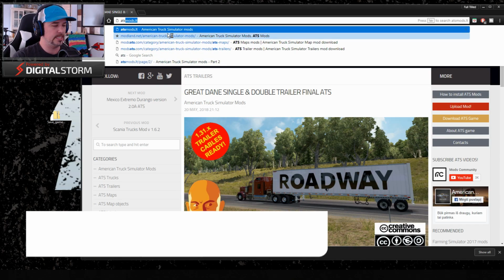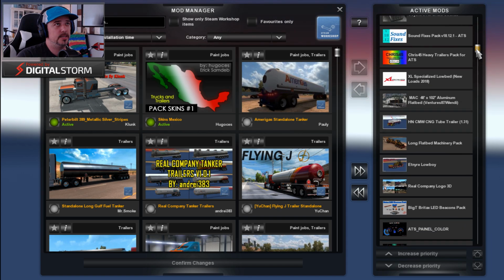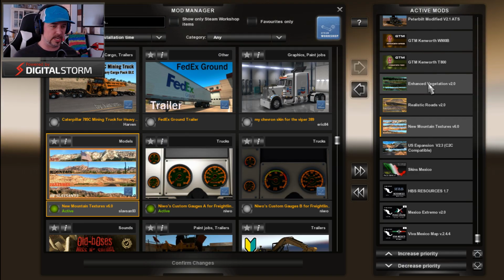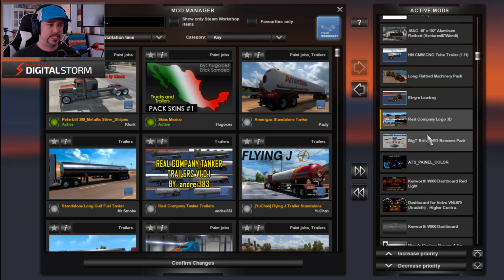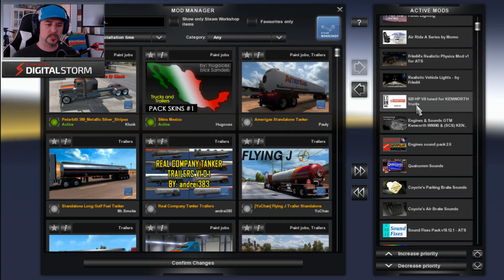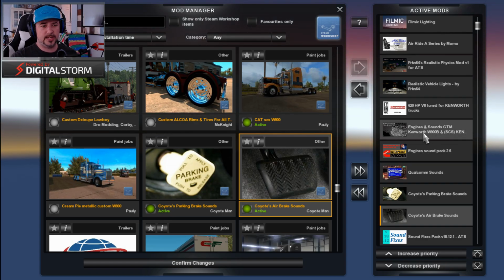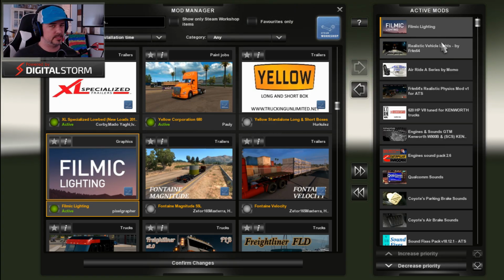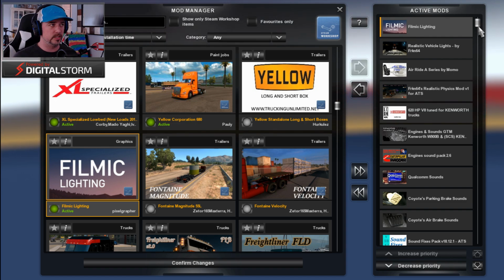LEARN HOW TO STACK YOUR MODS !! ORGANIZE, GROUP, and PRIORITIZE MODS CORRECTLY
In this next installment of our Modding 101 series, we'll take a look at my mod list ! That's right you heard  it right. I'll go through my mods and we'll talk about how to organize, group and prioritize your mods like I do. I also explain a few things about what to watch out for and how to hopefully maximize your gaming experience through the use of mods for the game.

✅Want to know what's in my SETUP? Want to buy exactly what I have?